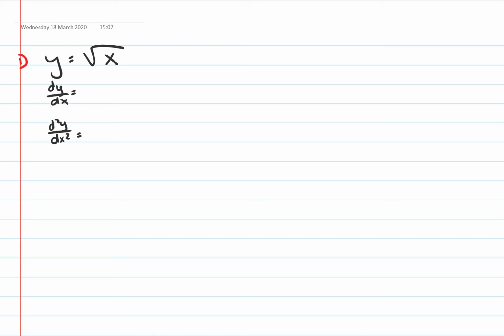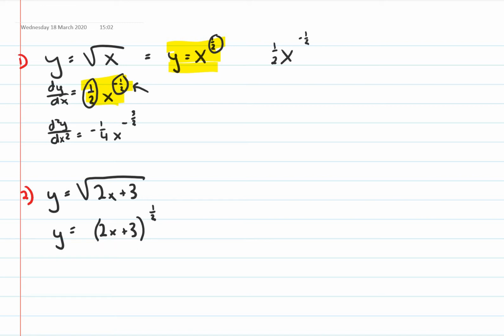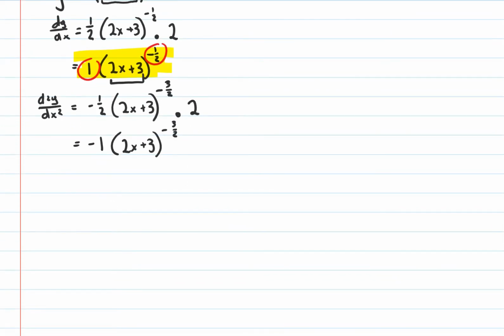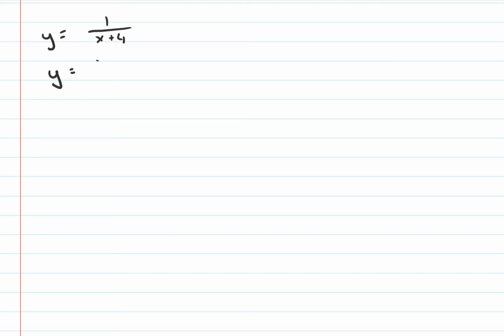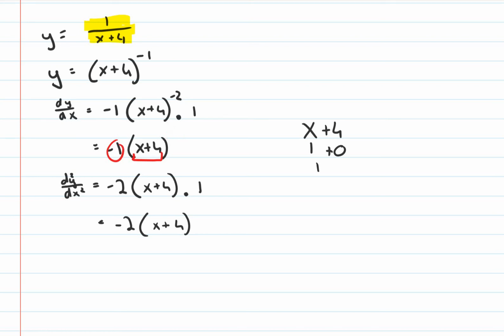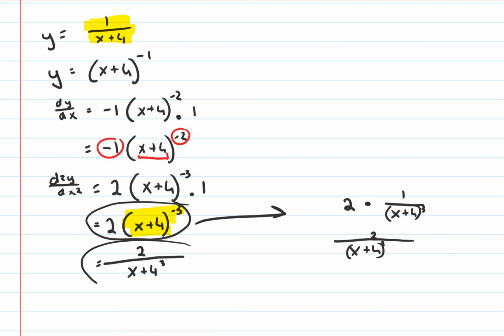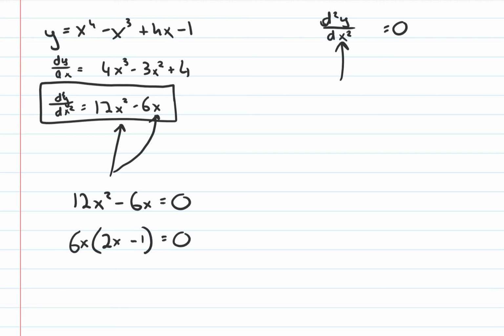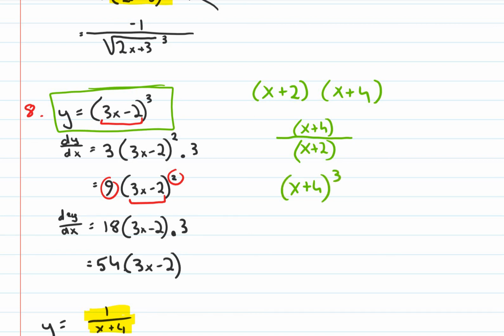questions 6 to 10 page76 differentiation